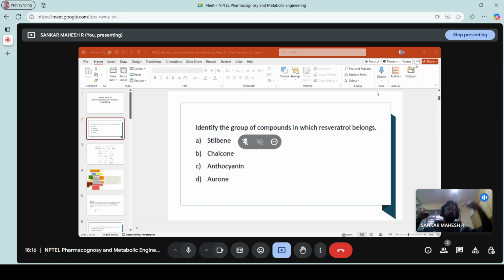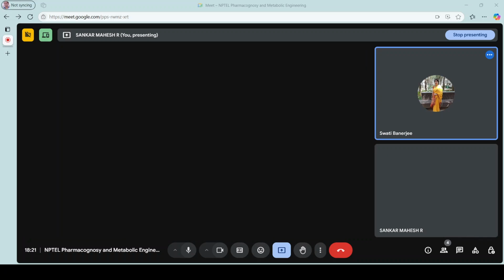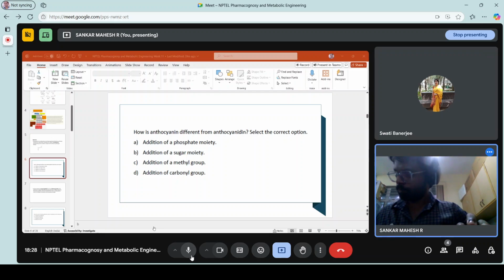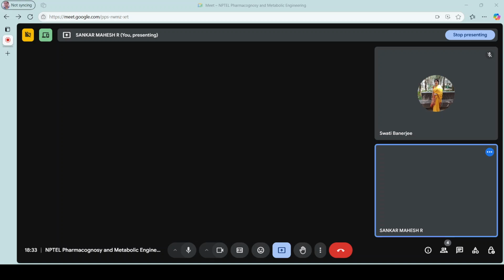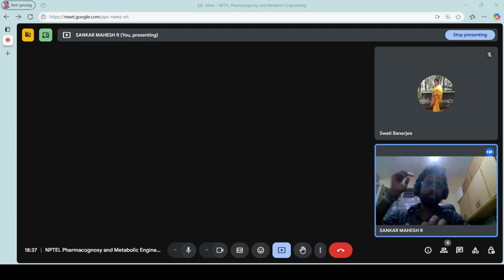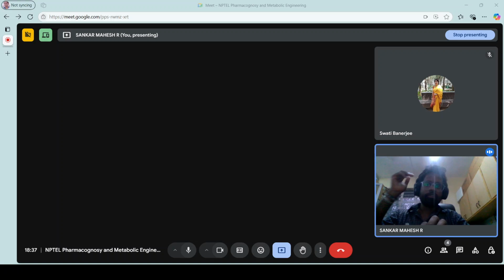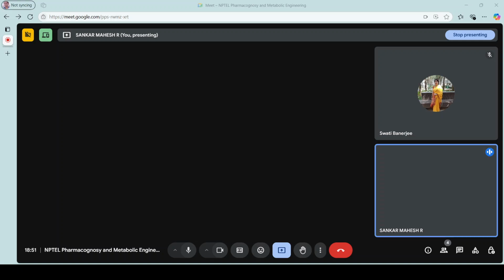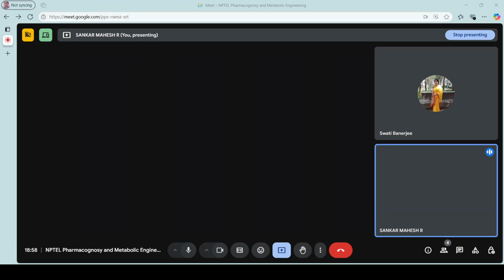NPTEL Pharmacognosy and Metabolic Engineering Week 11 07-04-25